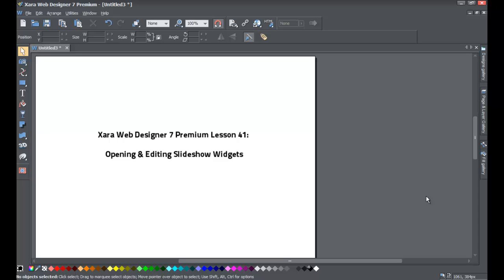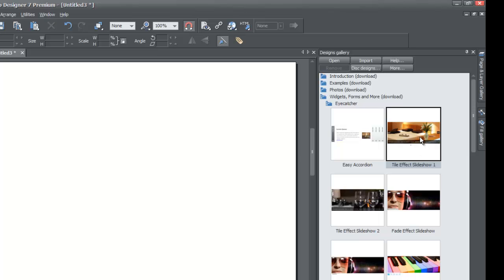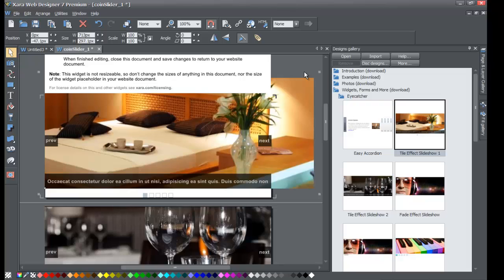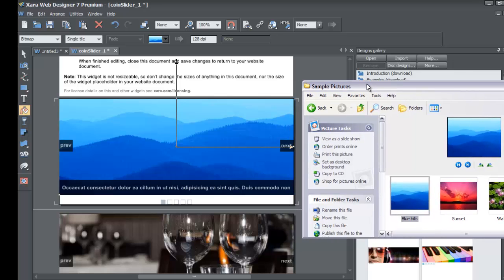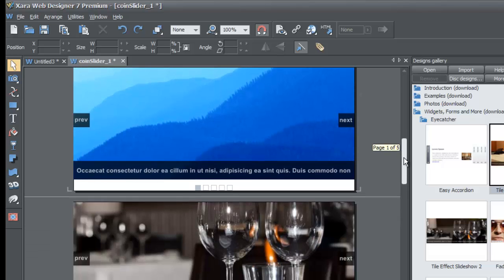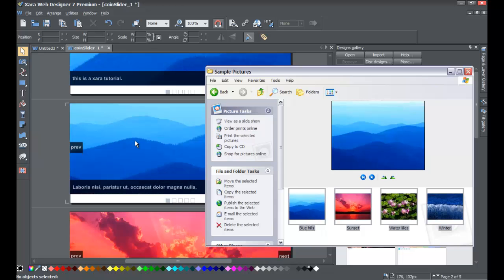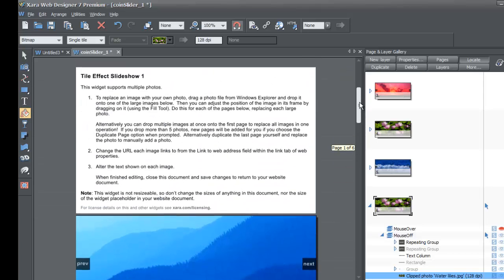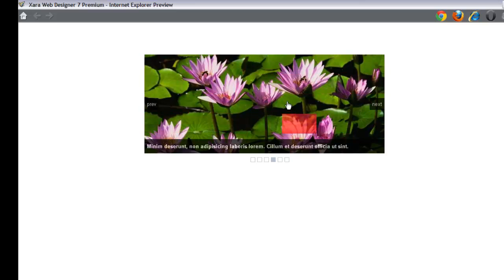Xara Web Designer 7 Premium Tutorial - Using Xara Web Designer Slideshow Widgets Lesson 41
Xara Web Designer tutorial for opening and editing the various types of slideshows within the Xara Web Designer designs gallery folder for eye-catcher widgets. This professional web design tutorial will teach you how to add one photo at a time versus multiple photos, editing slideshow text, re-sizing and rotating images within slideshow and lastly linking to a specific website via pictures in slideshow. Also any suggestions for new tutorial ideas is welcomed.

If the web design tutorial was not helpful leave me a comment don't just give thumbs down without telling what was wrong in terms of how the web design tutorial was not effective. If you don't tell me what to fix I can't make videos any better. Be sure to view some of our other web design tutorials on our web design channel for HTML web design because that will help you add some extra functionality to Xara Web Designer.